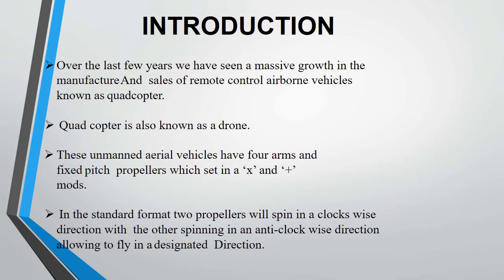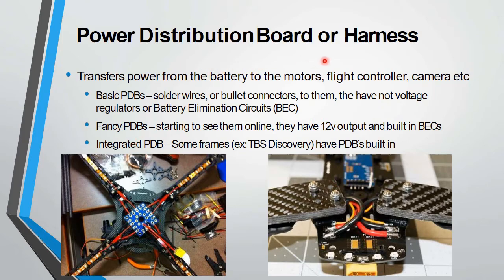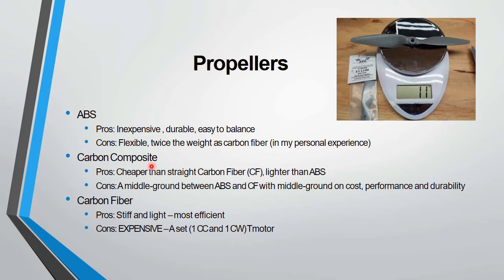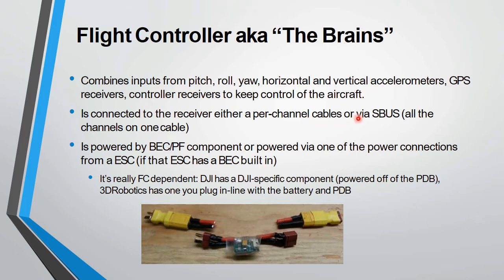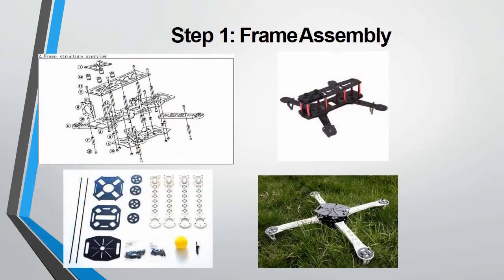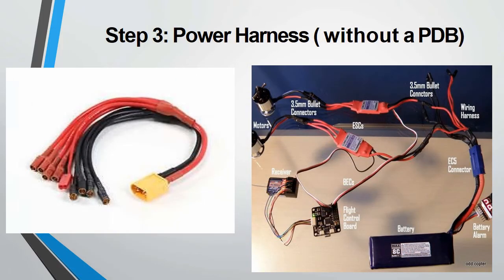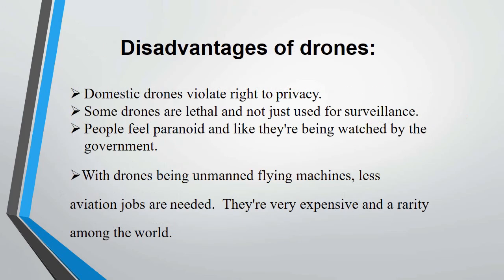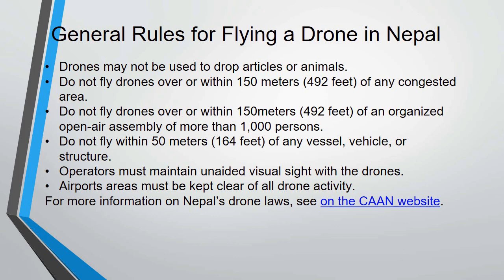How to make a drone full video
Want to know about drone and how to make your own drone at home